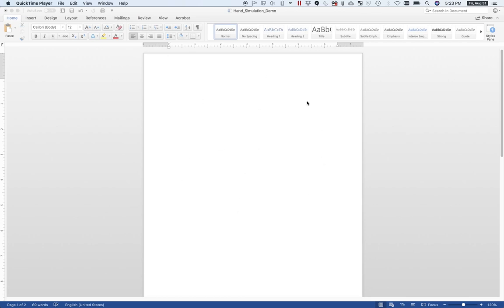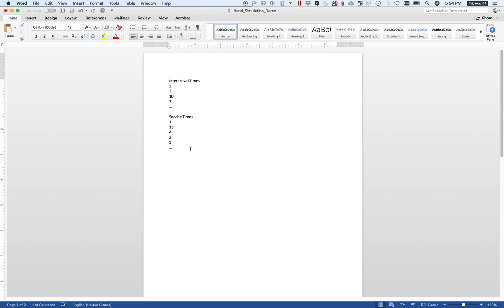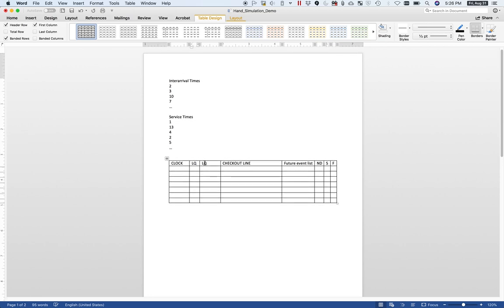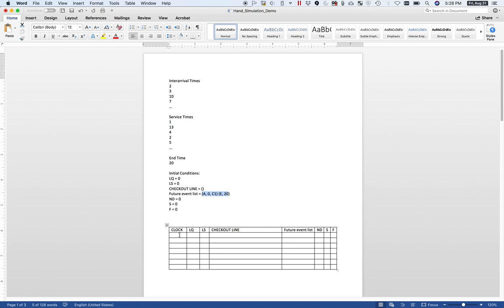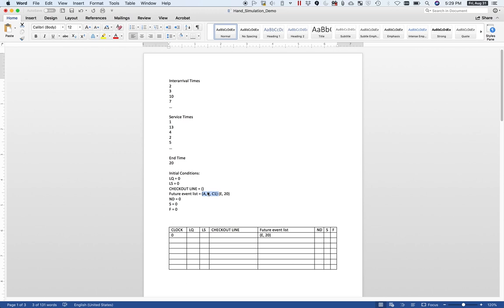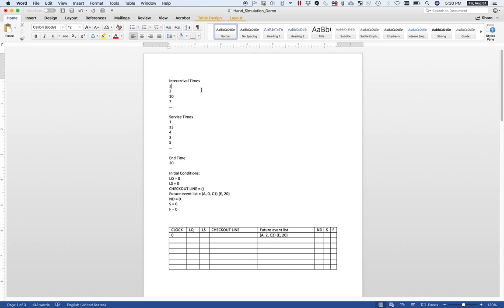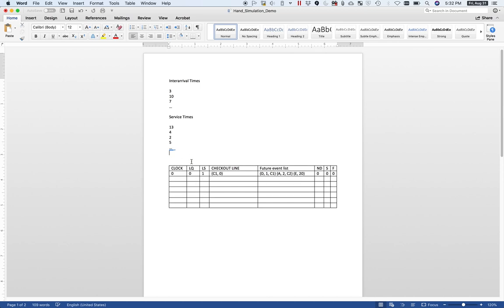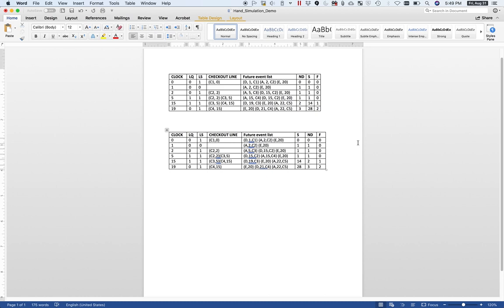IEE 475: DES hand simulation example of single-server queue following Banks et al. (2010)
This video describes the process of hand simulating a discrete event system simulation of a simple single-server queue given a set of interarrival times and service times. It follows an example given in the Discrete Event System Simulation textbook from Banks et al. (2010), and so more details can be found there. It was constructed to assist students in IEE 475 (Simulating Stochastic Systems) at Arizona State University. This video originally recorded by Ted Pavlic.